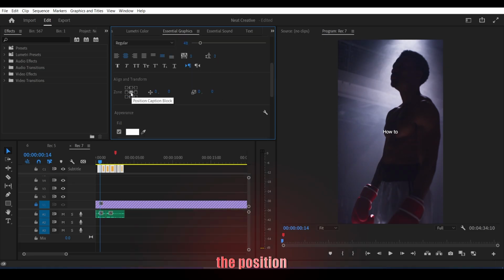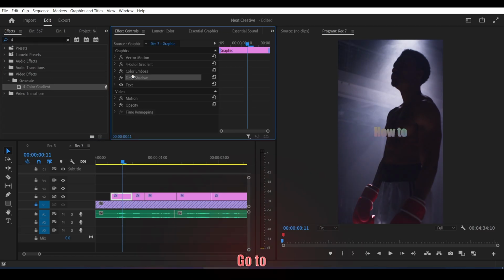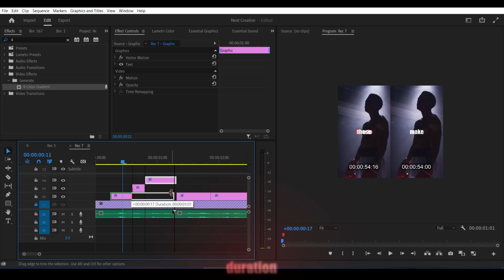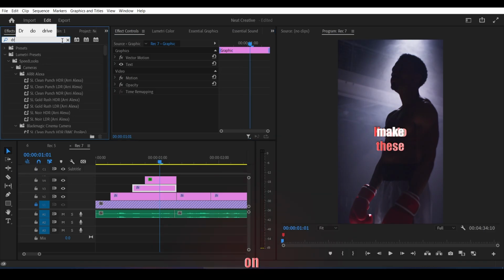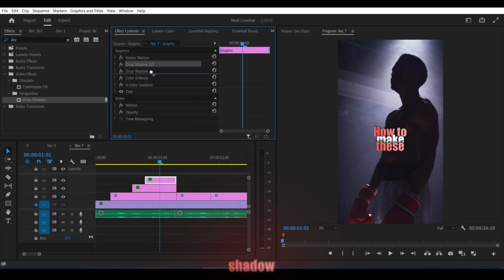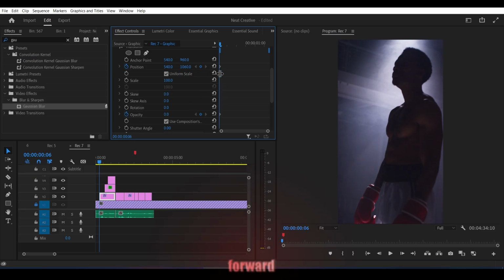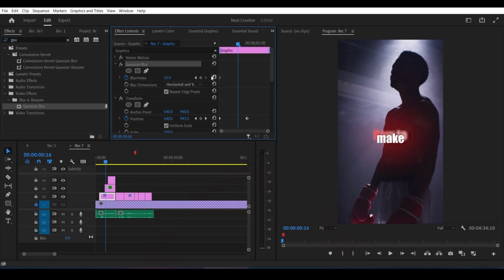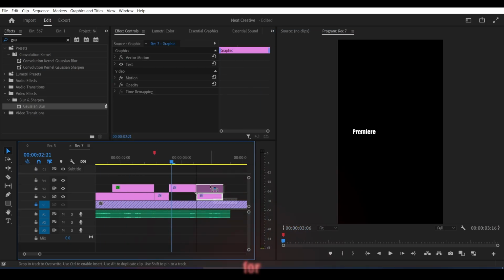How To Make Viral Captions in Premiere Pro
Learn how to create eye-catching premiere pro captions that stand out, perfect for making mrbeast style and Devin Jatho style captions. This premiere pro tutorial will show you how to add captions in premiere pro quickly, including using automatic captions premiere pro features for efficient workflow. Master these simple techniques to elevate your video editing game.